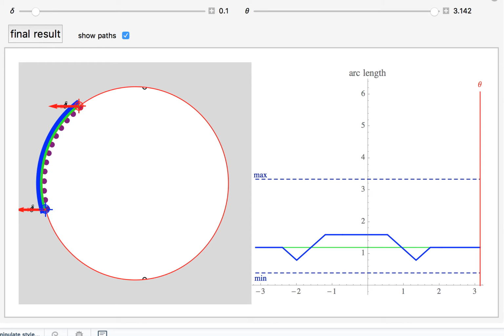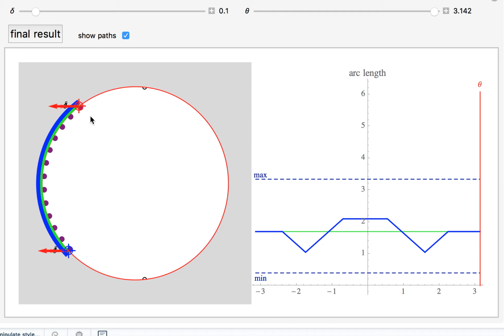Spreading Particles In A Disk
This Demonstration shows particles spreading inside a disk workspace. These might, for example, be magnetized particles inside a Petri dish pushed by an external magnetic field. The particles start along the green arc, bounded by red and blue locators. The propagated particles are pushed in the direction of θ and are incident along the arc drawn in blue. Often particles cannot be controlled perfectly, which is modeled by specifying an angular spread ±𝛿 to either side of θ. This Demonstration shows the maximum and minimum particle spread (arc length) into which the particles can be manipulated.

We assume a global input such that the particles start in an arc along the right side of the disk. The left-hand image shows the particle distribution in green as they propagate in the θ direction, as is shown in blue. The θ direction is indicated by two red arrows, each starting from either the left or right endpoint of the arc. The particle dispersion ±𝛿 is shown with transparent circle sectors, and the path from their current position to an ending arc is shown with a transparent blue sector, which ends along an orange arc whose extent is highlighted by green and purple points. If "show paths" is checked, additional starting points along the current arc are shown.

 The arc length may be initialized from 0 to 2π radians.  Any initial distribution can be steered to a minimum arc length of 4𝛿 and a maximum arc length of π+2𝛿. Once the arc length exceeds the minimum, it can never be reduced to less than 4𝛿 Similarly, if the arc length is ever less than the maximum, it can never be increased to more than π +2𝛿.  Every propagation step can add no more than 2𝛿 to the arc length or decrease the arc length by ½(current-min).

This Demonstration was inspired by a similar problem in polygonal workspaces by Lewis and O'Kane [1].

Big thanks to coauthors Daniel Bao and Tate Song for building this beautiful Demonstration.

Reference
[1] J. S. Lewis and J. M. O'Kane, "Planning for Provably Reliable Navigation Using an Unreliable, Nearly Sensorless Robot," The International Journal of Robotics Research, 32(11), 2013 pp. 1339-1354. doi:10.1177/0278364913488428.